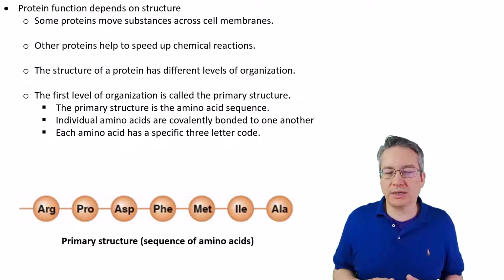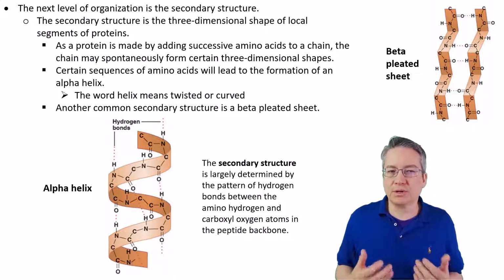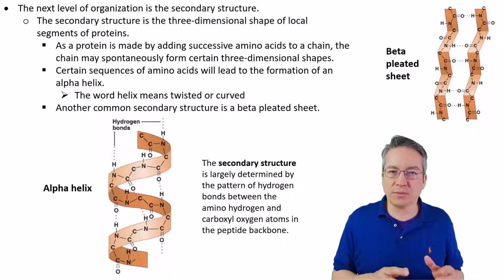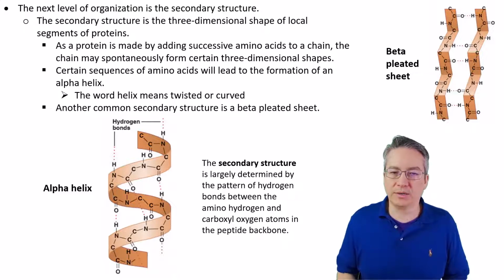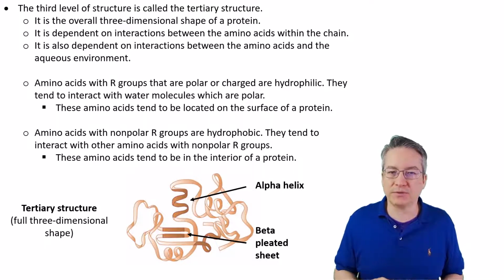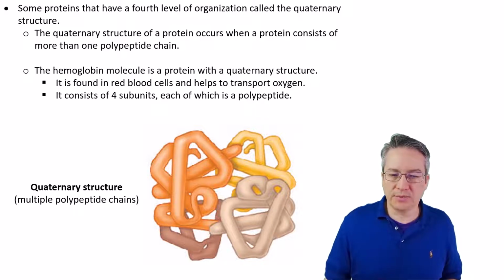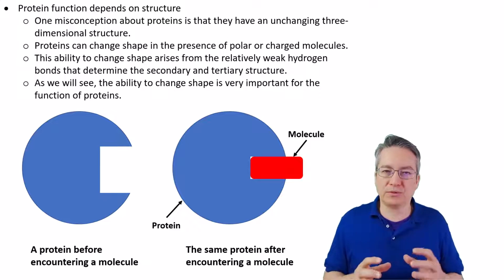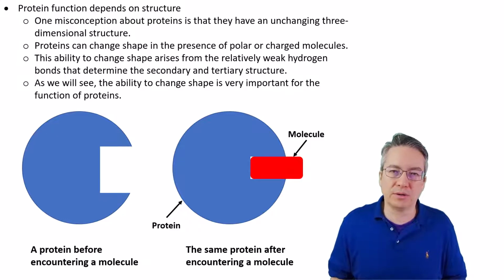2.8B Proteins complex structures constructed of amino acids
What is the primary structure of a protein?
What is the secondary structure of a protein?
What are the two most common types of secondary structure of a protein?
What is the tertiary structure of a protein?
What is the quaternary structure of a protein?
Can proteins change shape?
In this video, we discuss the different levels of organization of a protein.

• Protein function depends on structure
     o Some proteins move substances across cell membranes.
     o Other proteins help to speed up chemical reactions.
     o The structure of a protein has different levels of organization.
     o The first level of organization is called the primary structure.
      The primary structure is the amino acid sequence.
      Individual amino acids are covalently bonded to one another
      Each amino acid has a specific three letter code.
• The next level of organization is the secondary structure.
     o The secondary structure is the three-dimensional shape of local segments of proteins.
      As a protein is made by adding successive amino acids to a chain, the chain may spontaneously form certain three-dimensional shapes.
      Certain sequences of amino acids will lead to the formation of an alpha helix.
• The word helix means twisted or curved
      Another common secondary structure is a beta pleated sheet.
• The third level of structure is called the tertiary structure.
     o It is the overall three-dimensional shape of a protein.
     o It is dependent on interactions between the amino acids within the chain.
     o It is also dependent on interactions between the amino acids and the aqueous environment.
     o Amino acids with R groups that are polar or charged are hydrophilic. They tend to interact with water molecules which are polar.
      These amino acids tend to be located on the surface of a protein.
     o Amino acids with nonpolar R groups are hydrophobic. They tend to interact with other amino acids with nonpolar R groups.
      These amino acids tend to be in the interior of a protein.
• Some proteins that have a fourth level of organization called the quaternary structure.
     o The quaternary structure of a protein occurs when a protein consists of more than one polypeptide chain.
     o The hemoglobin molecule is a protein with a quaternary structure.
      It is found in red blood cells and helps to transport oxygen.
      It consists of 4 subunits, each of which is a polypeptide.
     o One misconception about proteins is that they have an unchanging three-dimensional structure.
     o Proteins can change shape in the presence of polar or charged molecules.
     o This ability to change shape arises from the relatively weak hydrogen bonds that determine the secondary and tertiary structure.
     o As we will see, the ability to change shape is very important for the function of proteins.